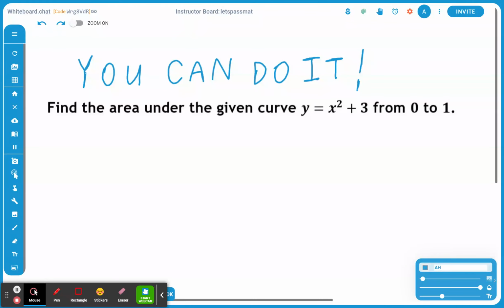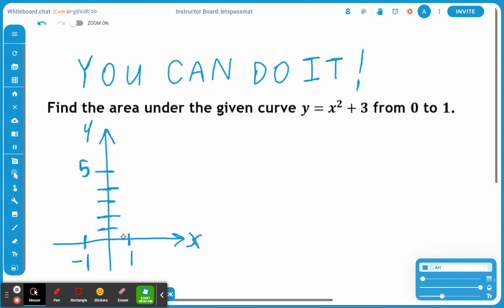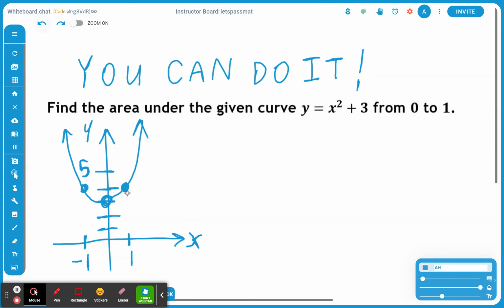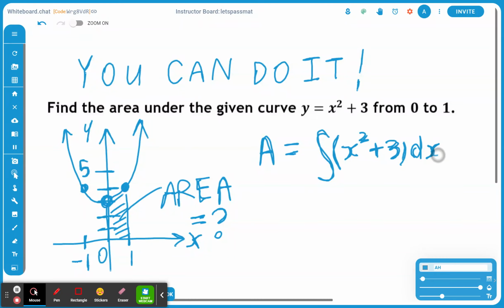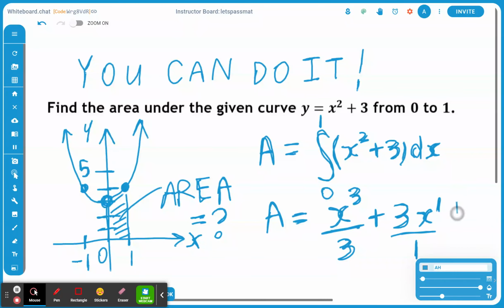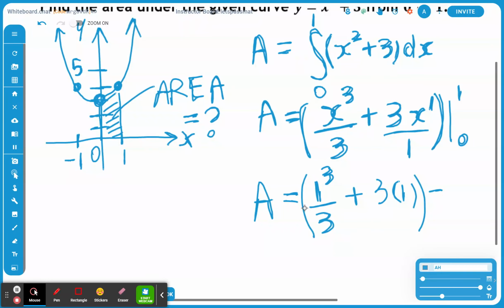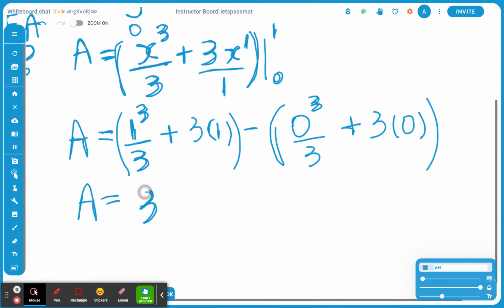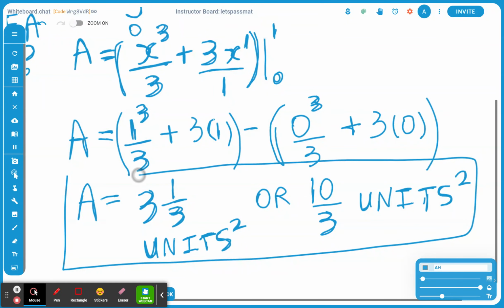Find the area under the given curve y=x²+3 from 0 to 1.